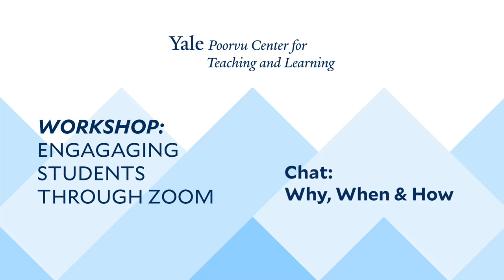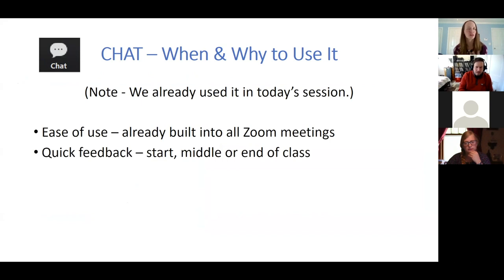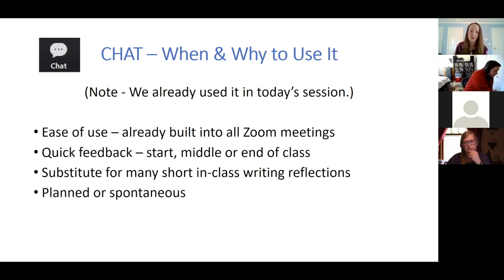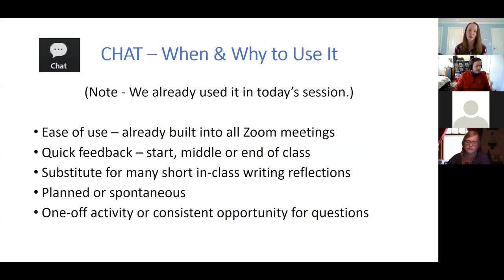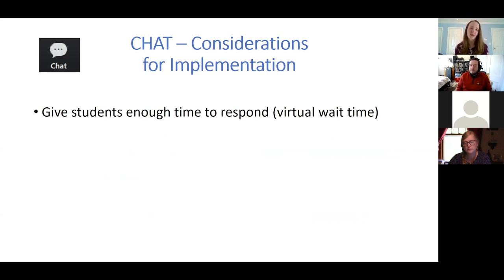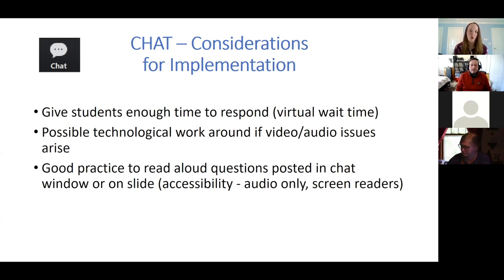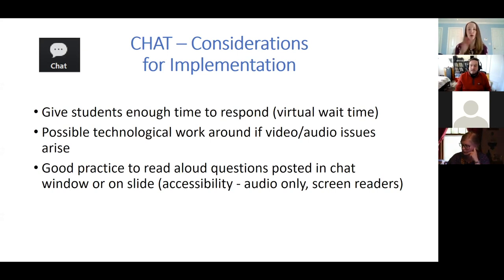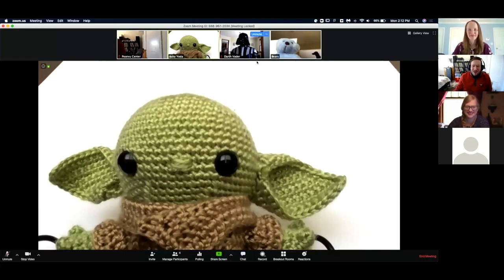Engaging Students through Zoom: Chat